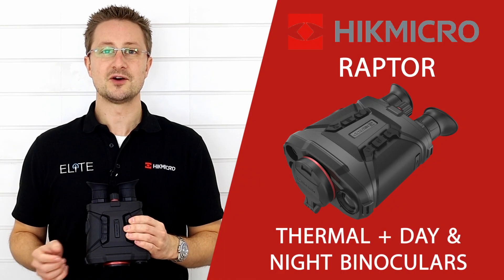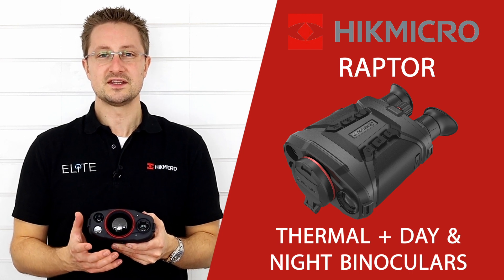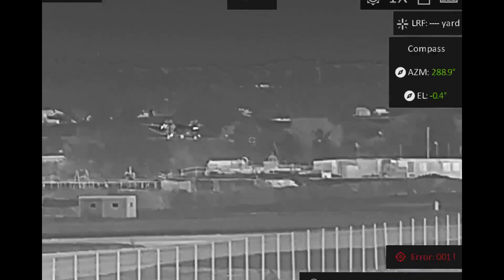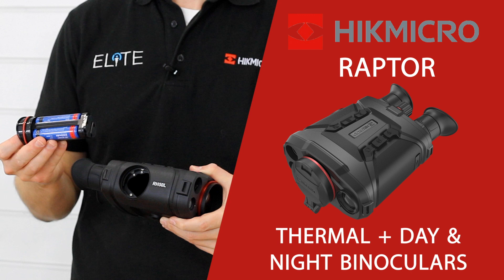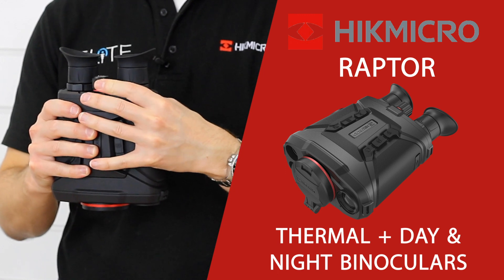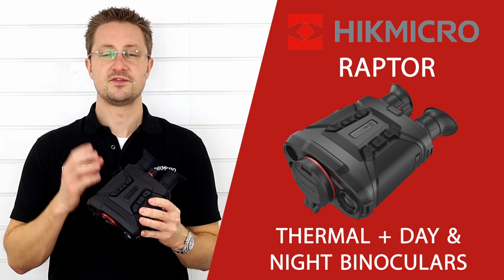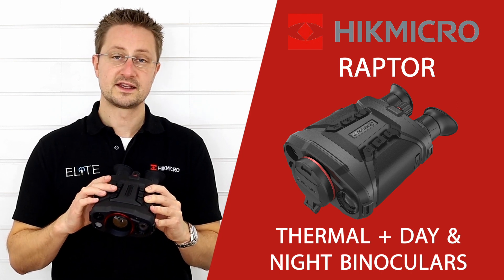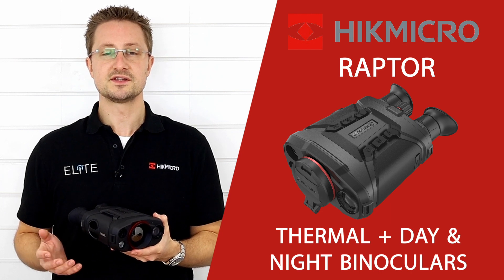HIKMICRO Raptor - Industry leading thermal binoculars!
The HIKMICRO Raptor binoculars combine industry leading thermal performance with a high performance day and night vision camera to deliver the ultimate detection capability in an ergonomic and easy to use package.

The RAPTOR is equipped with HIKMICRO’s all new SUB 20 NETD thermal sensor, this is the most accurate available on the market today. Another first is the F0.9 aperture 50mm lens system this offers an unrivalled ability to transmit the thermal signal, ensuring that more of the detail reaches the sensor. These key components combine to deliver highly detailed thermal image and the best performance in adverse weather conditions.

The Raptor also has a high quality day & night optical camera built in. During daylight hours you can call on a detailed full colour image to help identify the heat source you have located. When it gets dark the camera switches to night mode and the inbuilt IR will help you to see up to 400m in the dark. The inbuilt image stabilisation reduces hand shake and allows you to use the Raptor like a conventional set of binoculars and get a clear image even at high magnification.